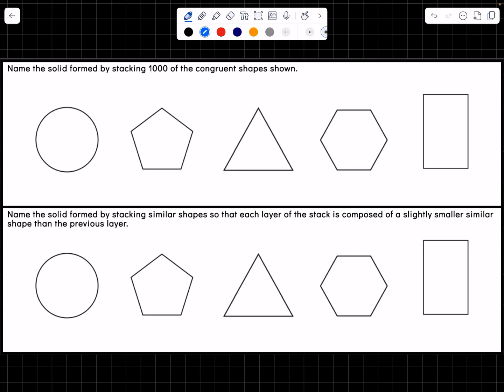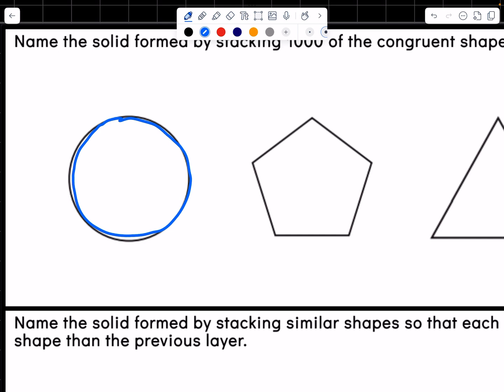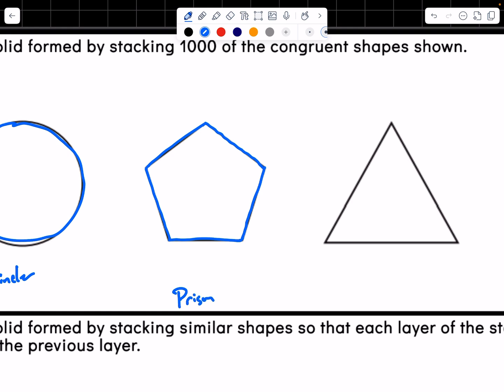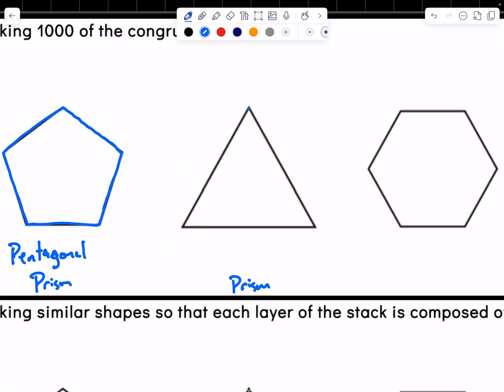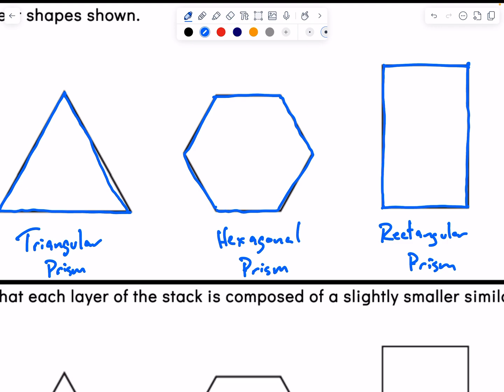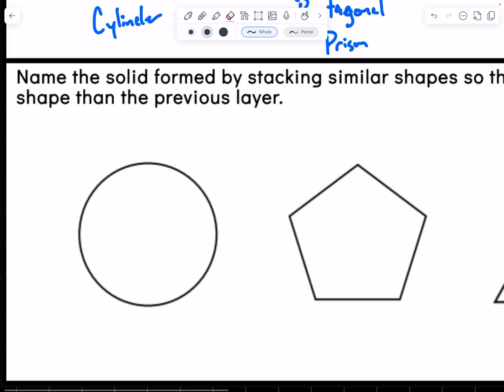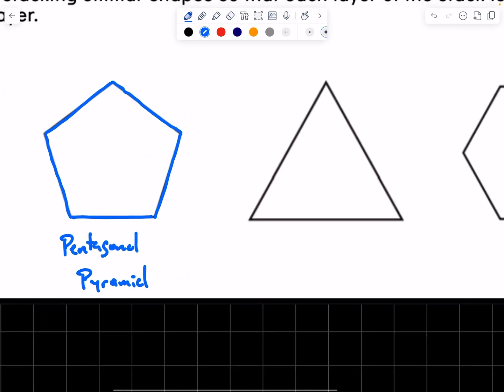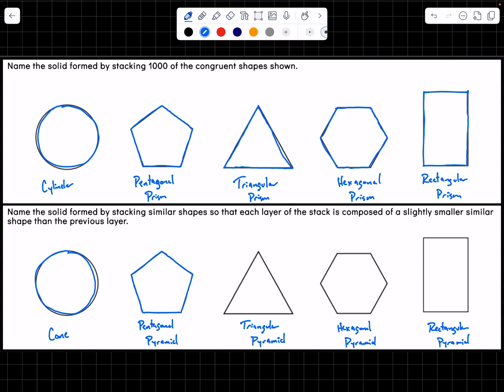M4T3.1 - Rotating, Translating, Stacking 2-Dimensional Shapes - Stacking Figures